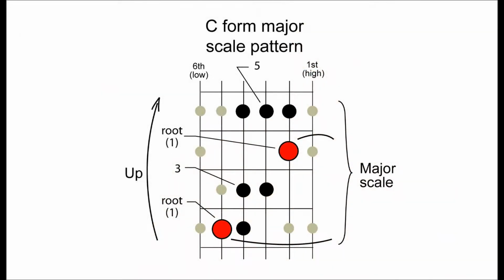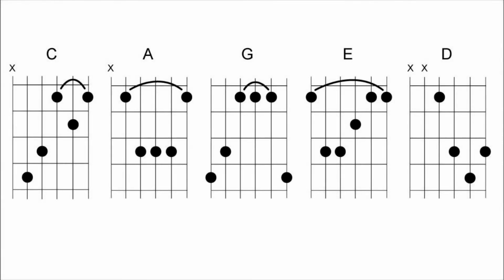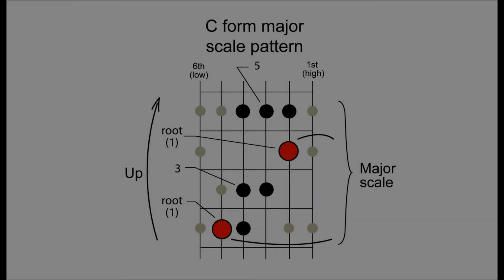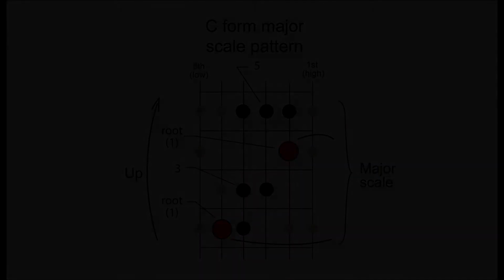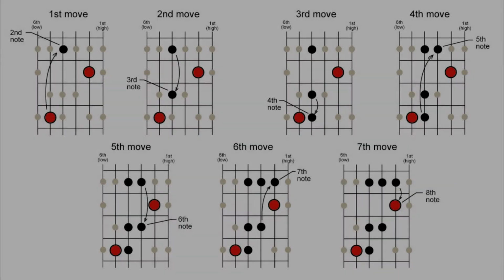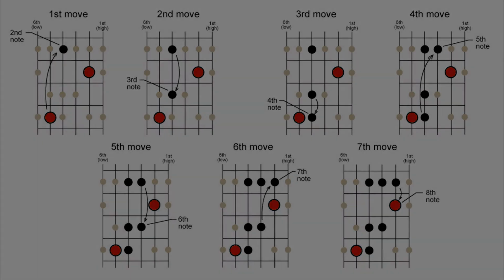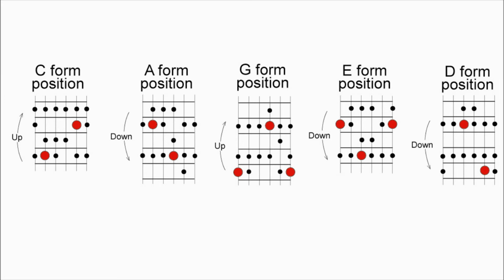strategy for learning positions on the guitar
How to learn the positions for playing the major scales on the guitar.